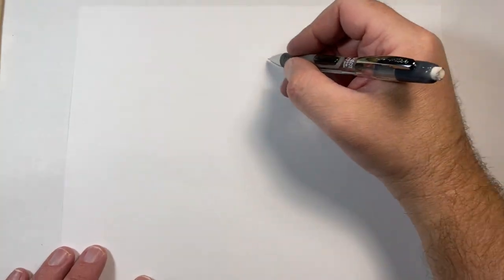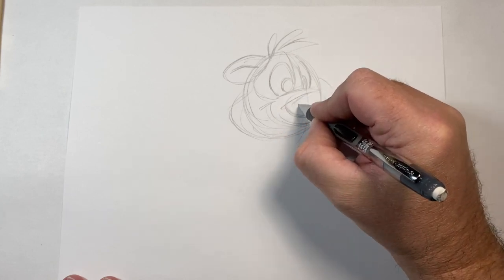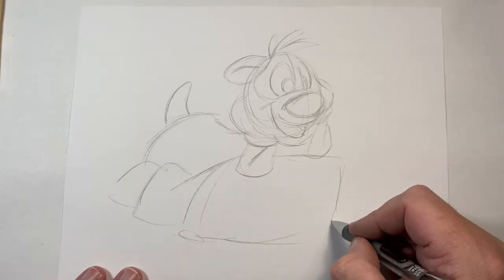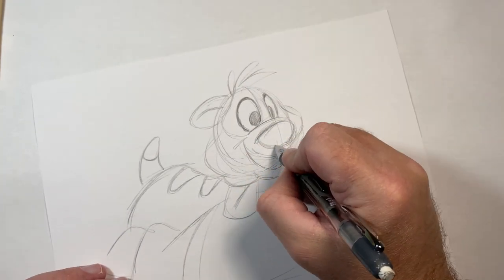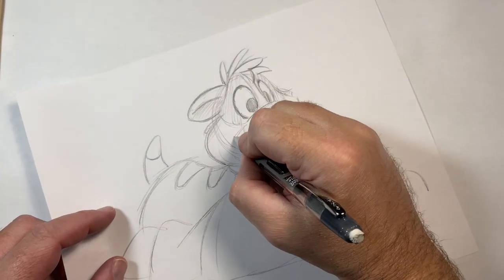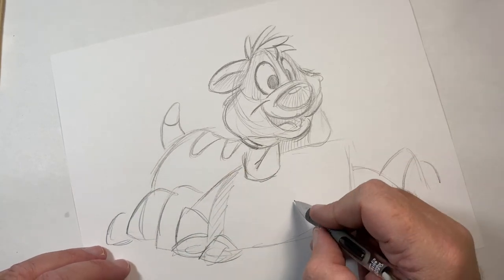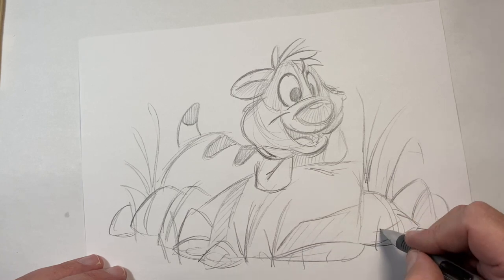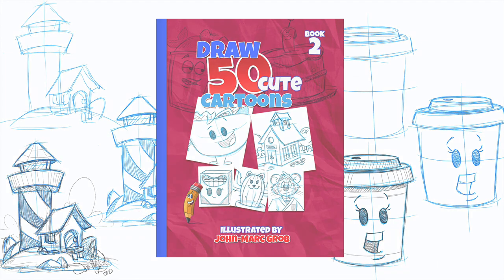How to draw a cartoon Prairie Dog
In today's lesson, I'll show you how to draw this cute cartoon Prairie Dog